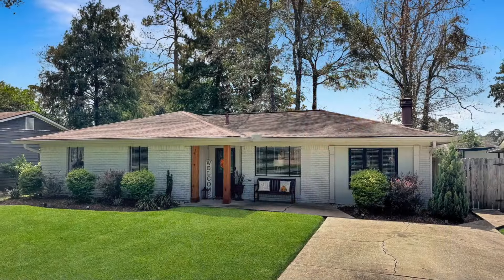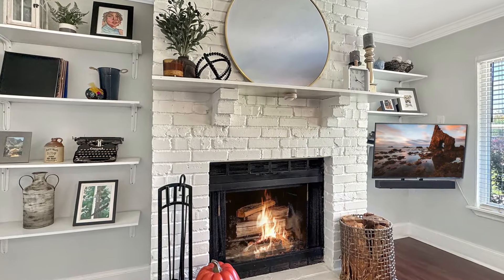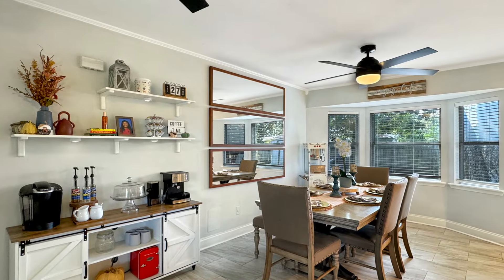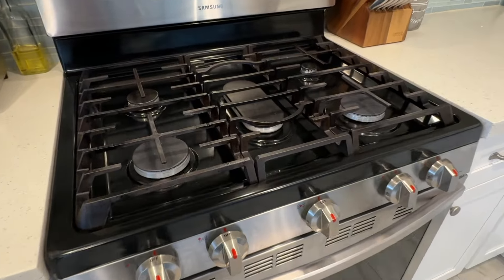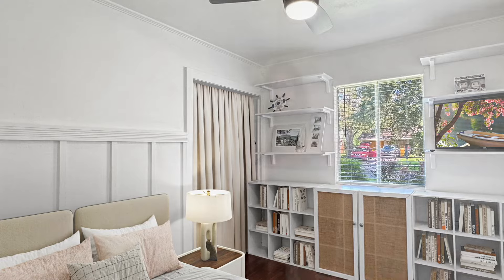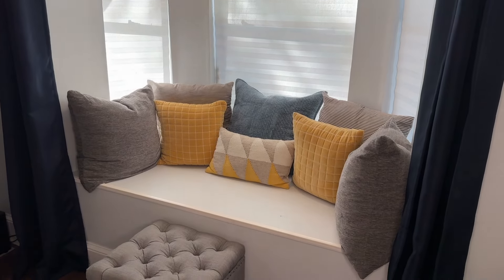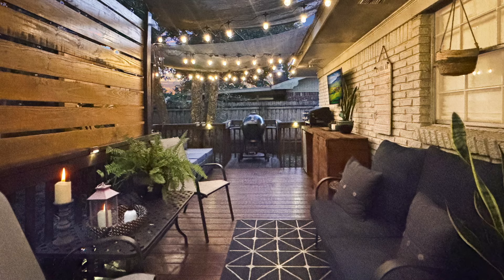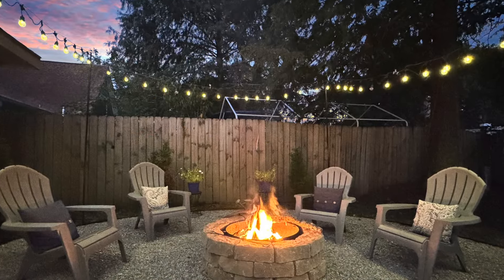112 Bernay Dr | Renovated 3-Bedroom 2 Bath Home w/ Fenced Backyard Oasis in Slidell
Discover this beautifully remodeled 3-bedroom, 2-bath home that blends modern updates with classic charm, located in desirable flood zone X.

A welcoming foyer leads into a spacious living room with a brick wood-burning fireplace, perfect for gathering. The kitchen features white quartz countertops, a chic blue glass backsplash, shaker cabinets with crown molding, and stainless appliances, including a 5-burner gas cooktop.

Enjoy meals in the bright dining area, and entertain with ease thanks to the coffee bar and open layout. The home offers an additional office space and large indoor laundry area.

Each bedroom is thoughtfully designed with modern finishes, while the primary suite stands out with room for a king-size bed, a cozy reading nook, and an ensuite bath with sleek tile work and a sliding glass door.

The outdoor entertaining area is spectacular, featuring an outdoor kitchen, TV, and multiple seating areas adorned with shade sails and festive string lights.

The fenced yard features a beautiful firepit area, perfect for making s’mores and relaxing with family and friends.  There is even a shed for storage.

This home is ideal for those seeking comfort and style.  Make your appointment today!